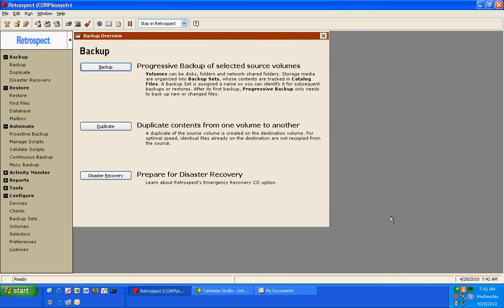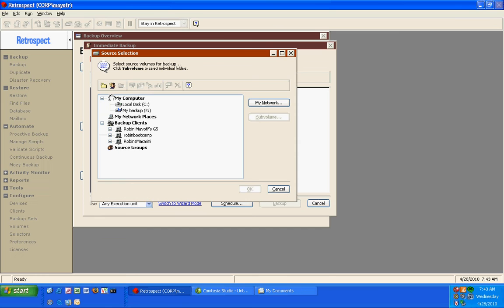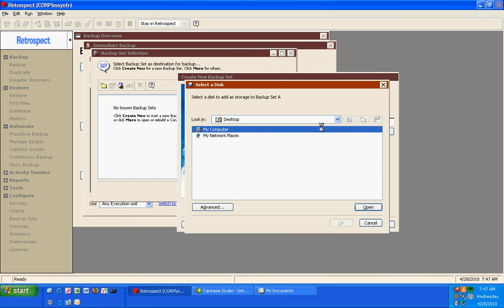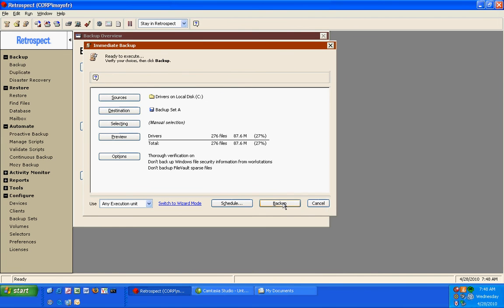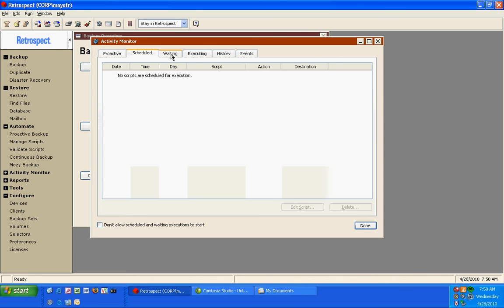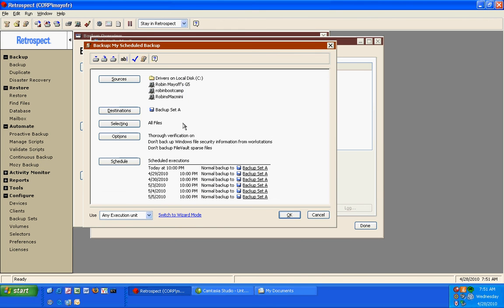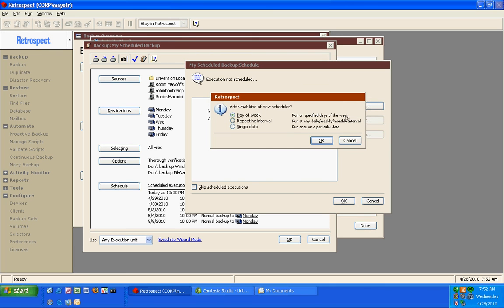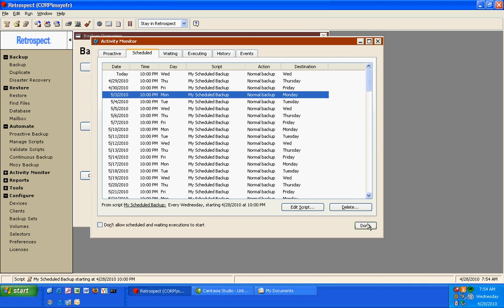Retrospect 7 for Windows Overview, Part 1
Overview of the functionality of Retrospect 7.7 for Windows backup and Recovery Software.